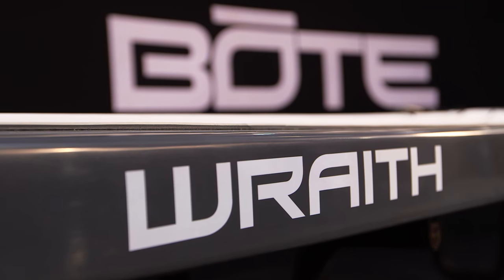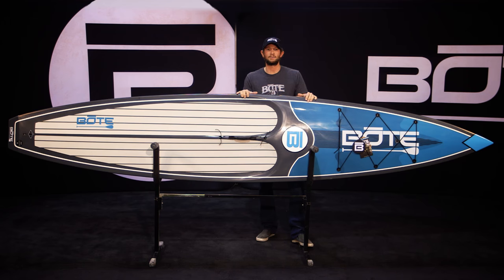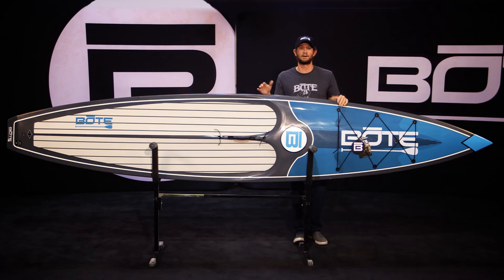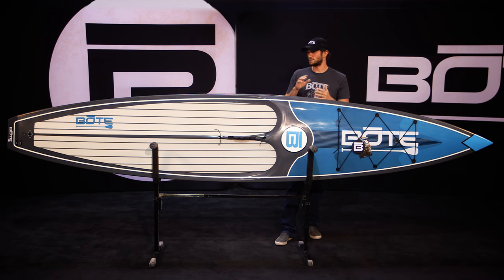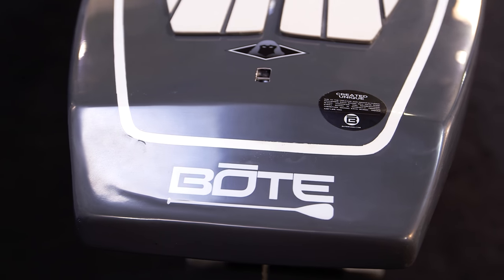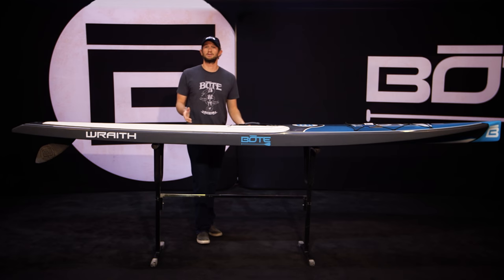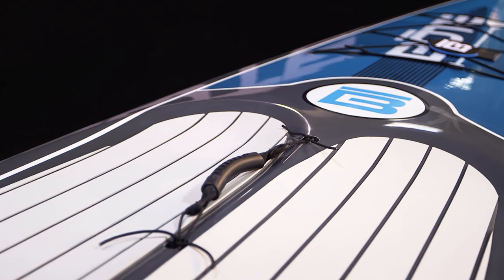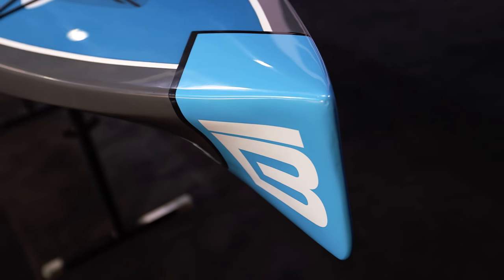BOTE Wraith 12'6" 2015 Product Video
At the heart of the 12 foot 6 inch Wraith paddle board is a design built for speed wrapped in a durable and stylish exterior unmatched by any other displacement hull SUP. The Wraith features many design features such as:"V" nose entry, streamlined profile and rocker shape. Great for cruising or training, the Wraith was created for paddlers looking to enter the displacement hull class SUP while retaining the durability and stability of a traditional surf-style SUP.